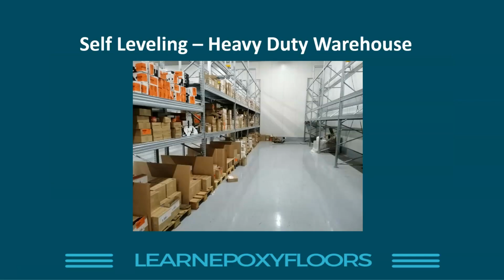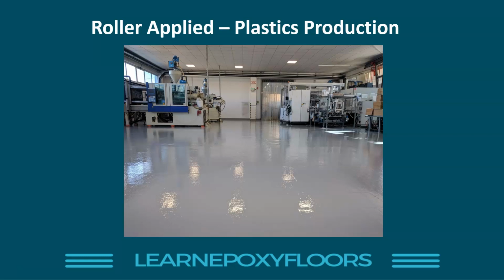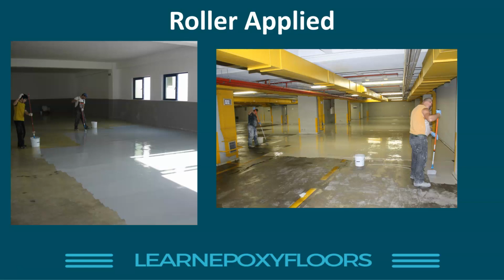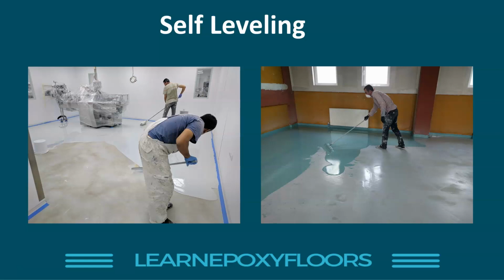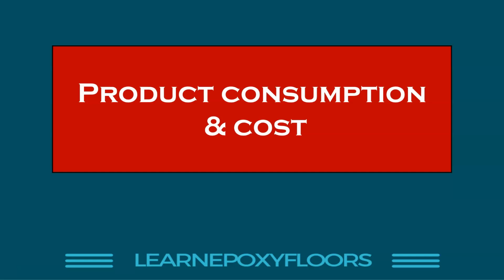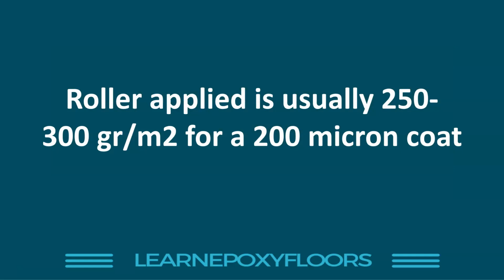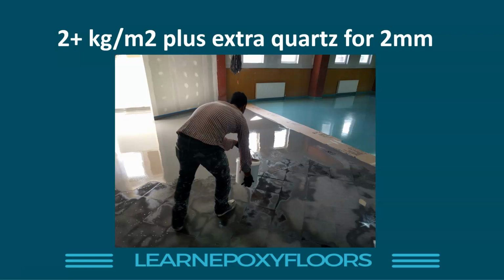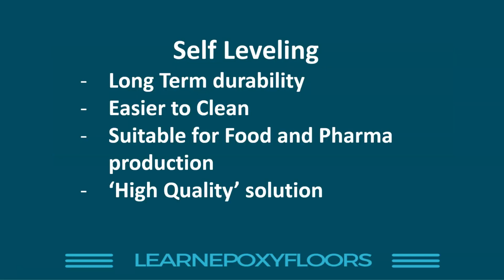The Differences between Self Leveling Epoxy and Roller Applied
If you want to buy epoxy tools:
Notched Squeegee
Epoxy roller
Spiked roller
Spiked Shoes
Handheld Concrete Grinder

The two most commonly applied epoxy flooring systems are Roller applied epoxy and Self Leveling Epoxy. Many people who are new to the industry struggle to understand the differences. A common reason for this struggle because the person selling the epoxy may have his own personal interest to recommend either the one or the other solution.

Self Leveling Floors tend to leave a perfectly smooth finish where surface uneveness and imperfections are not visible. Meanwhile roller applied epoxies tend to leave a slightly rougher texture also known as the orange peel effect. Roller applied epoxies have a smaller thickness which explains why you cannot get a perfectly smooth surface.